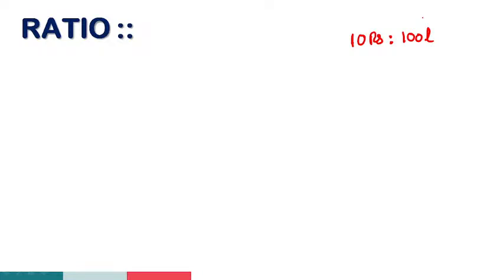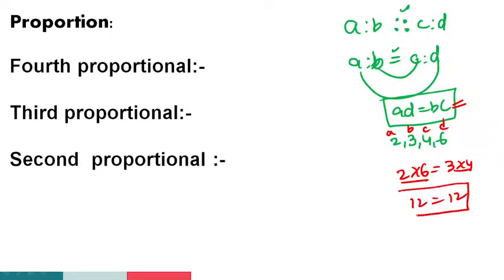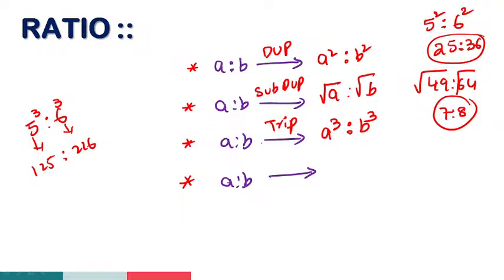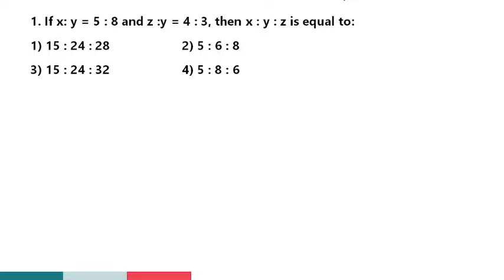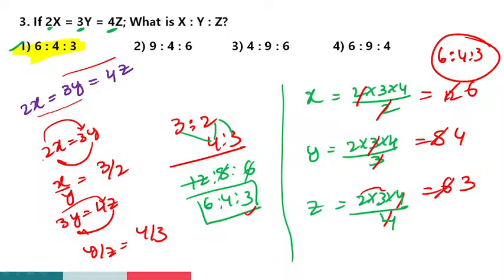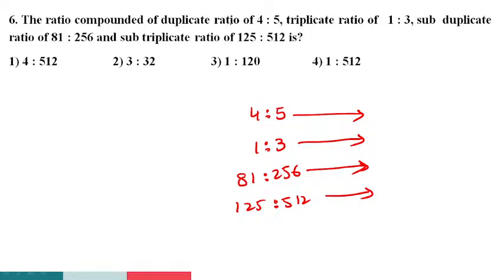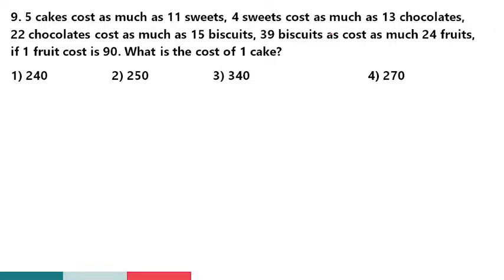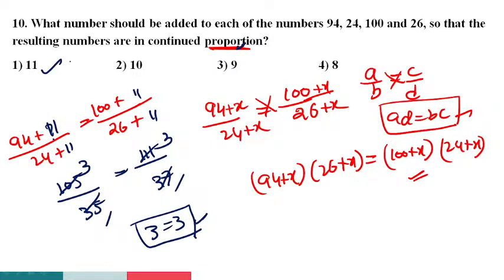Ratio and proportions | V Cube Software Solutions | Best Training Institute HYD